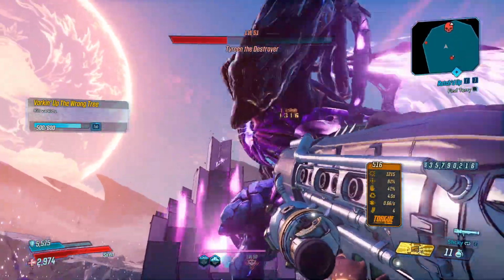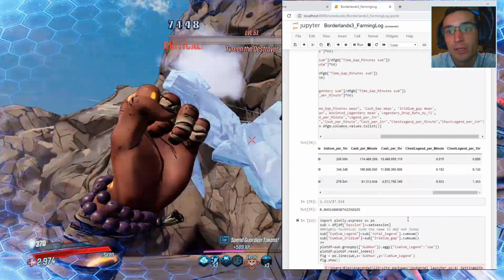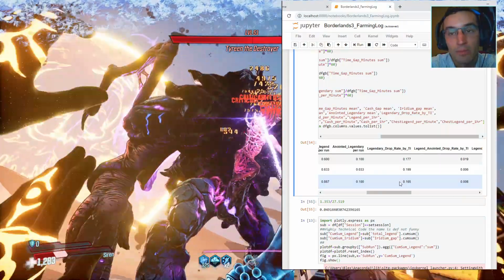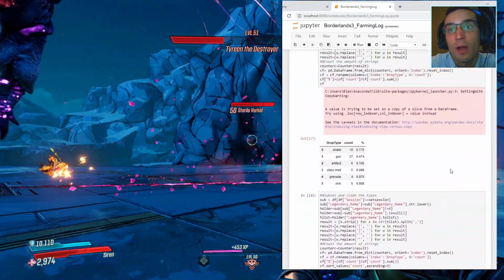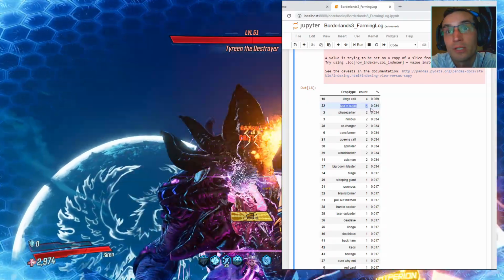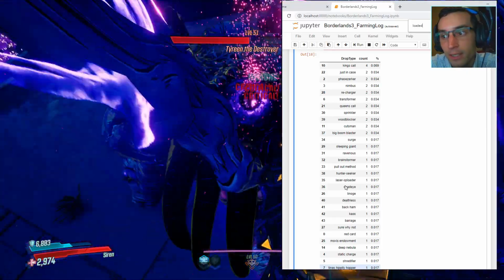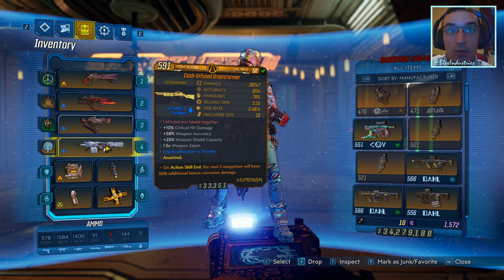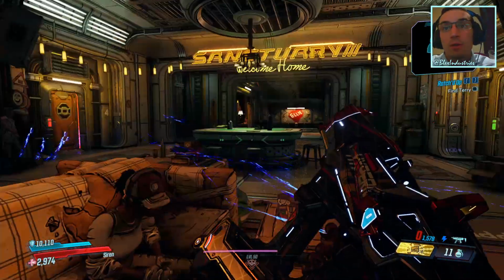Borderlands 3: God Queen Tyreen Boss Guide and 30 Run Loot Breakdown (Python) 👨‍🌾🔬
👋Today we are farming the god queen herself 30 times to find out what she drops and if she is one of the best farming spots.  She famously drops the kings and queens calls but what else does she drop tune in to find out. ❓

TimeStamps
1:45 Tips and Ticks
2:55 Python: Overview
3:50 Python: Stat Comparison
6:40 Python: Drop type breakdown
9:00 In game weapon Showcase
11:32 Summary